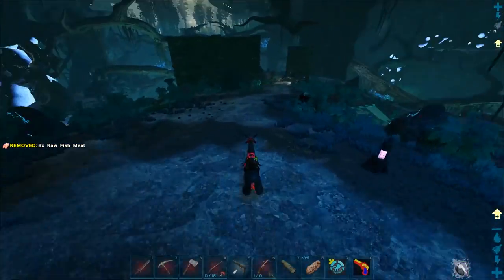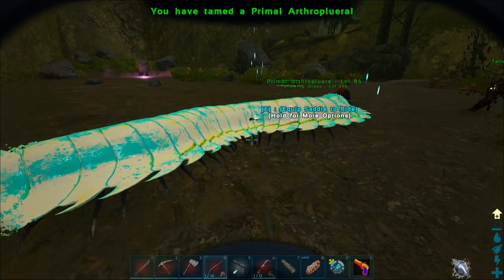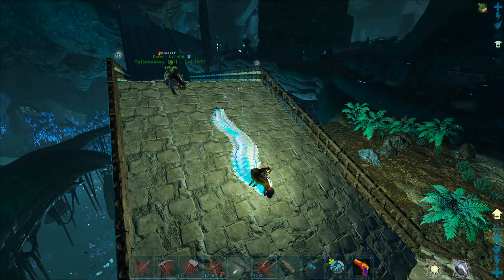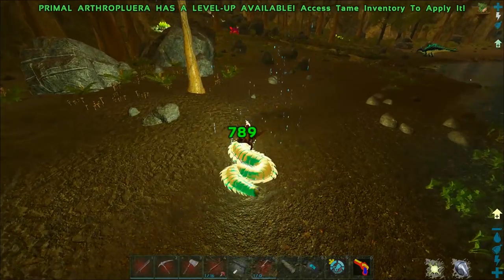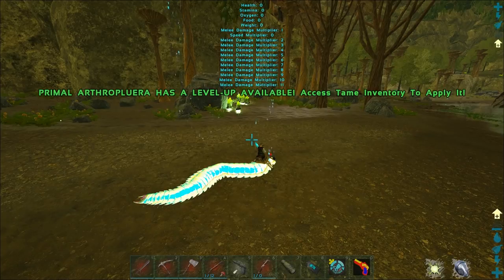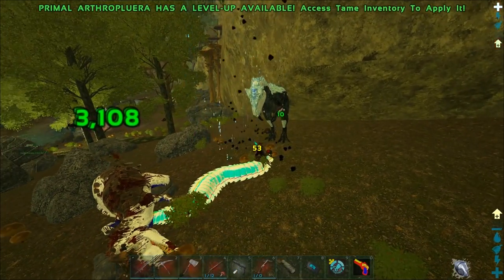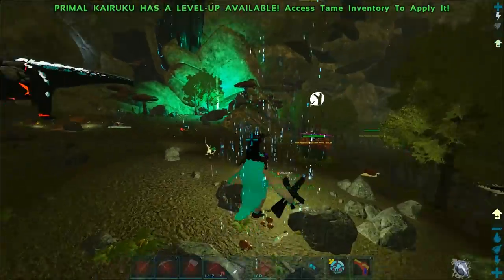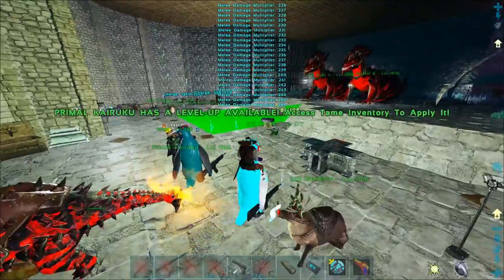TAMING RAVE PENGUINS! PRIMAL KAIRUKU! (Modded Ark Aberration on Pooping Evolved Ep 5)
Welcome to a new season of Ark Aberration Modded on the pooping evolved server!  Enjoy!